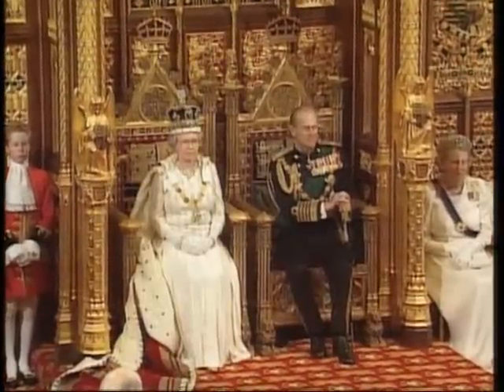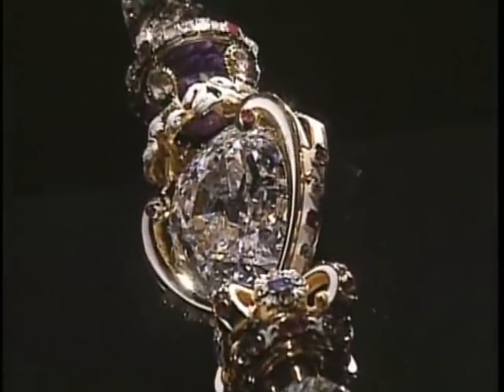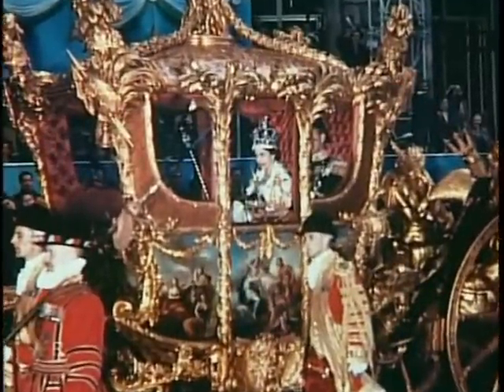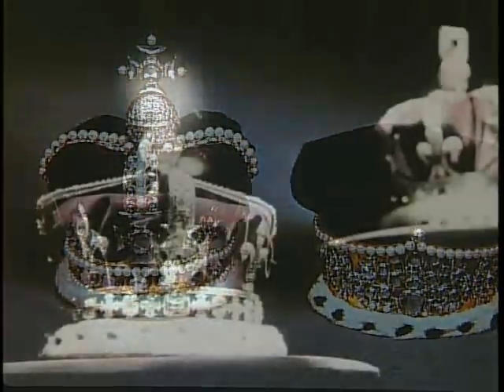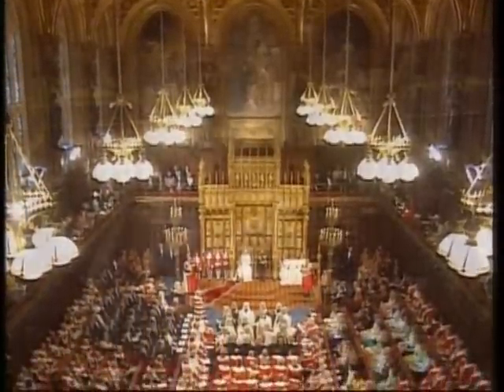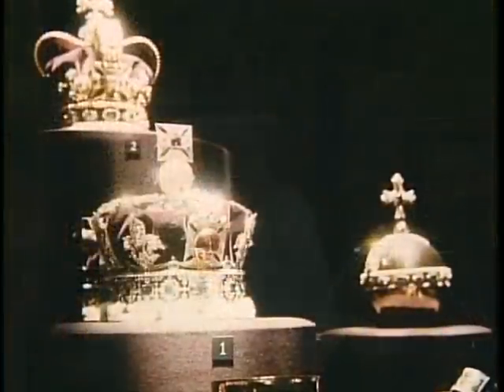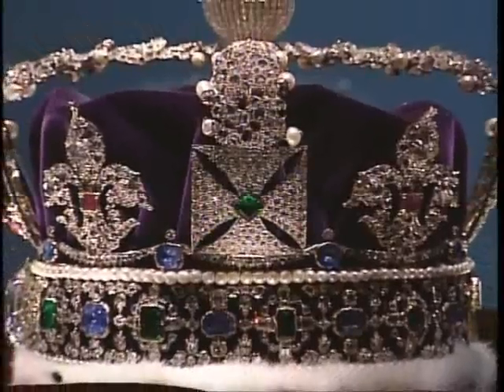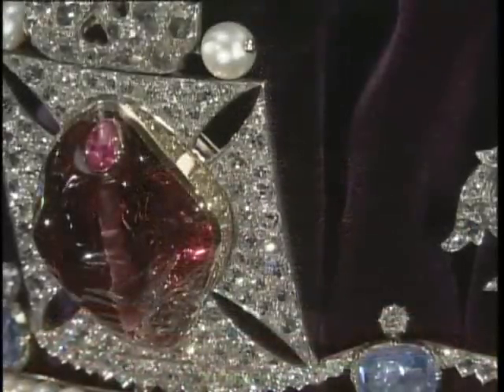Jewels of the British Crown